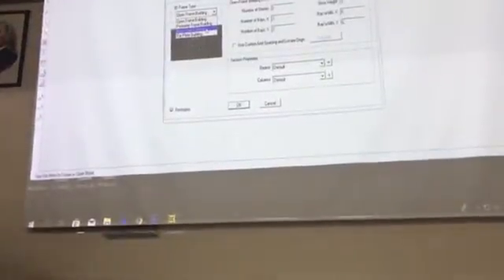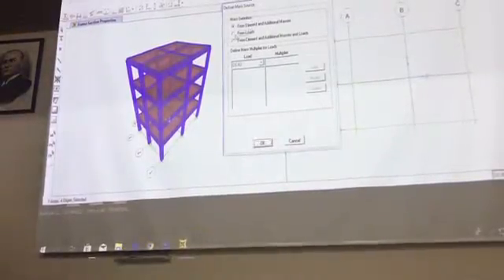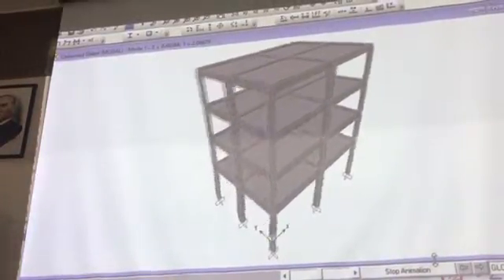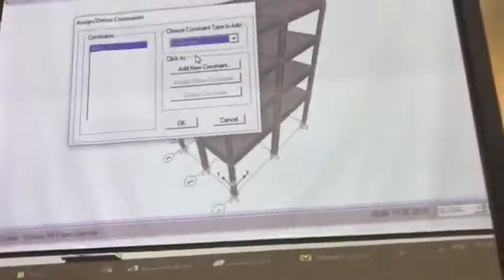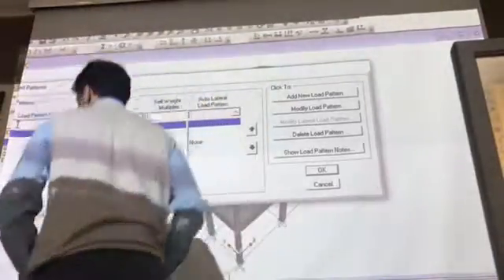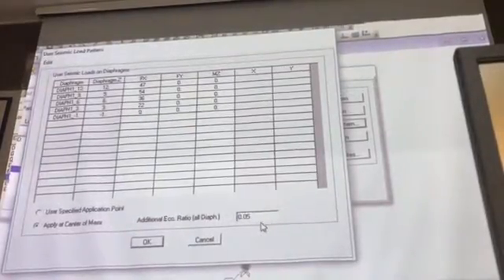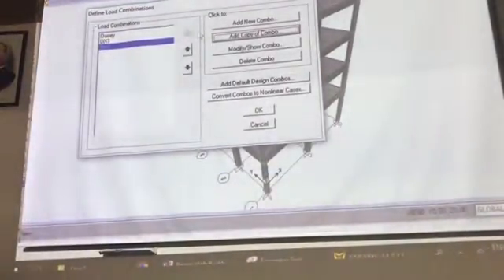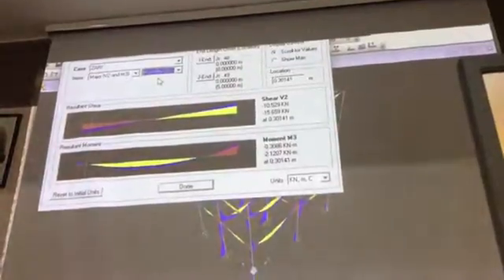Sap 2000 lecture video 6